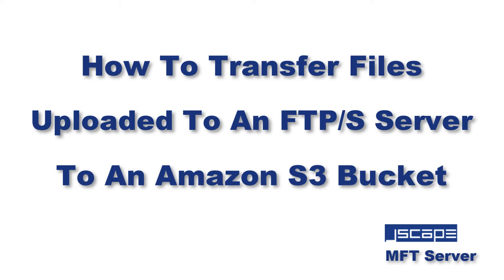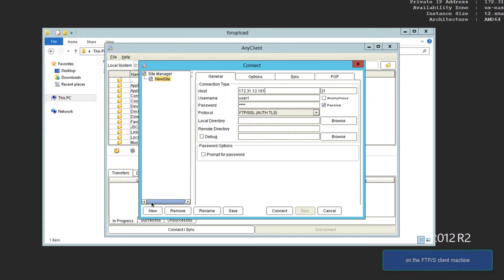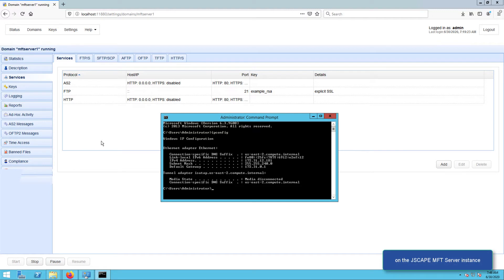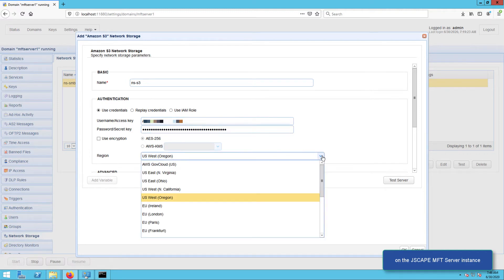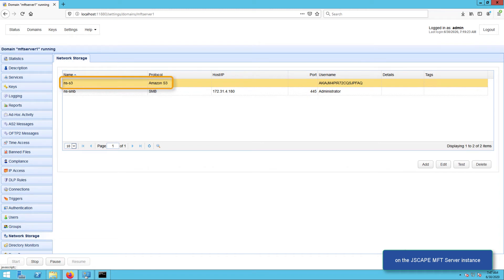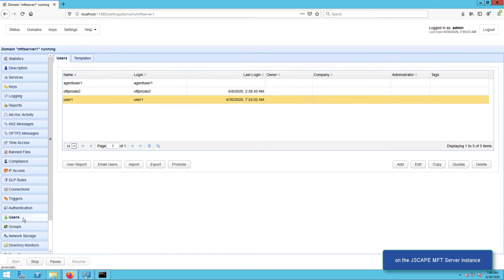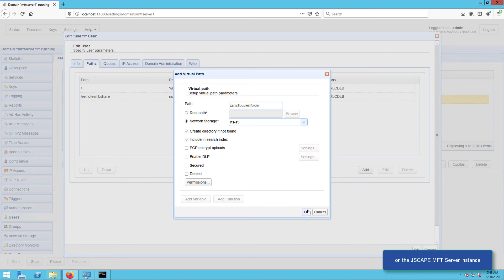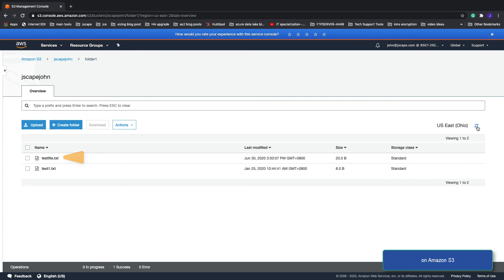How To Transfer Files Uploaded To An FTP/S Server To An Amazon S3 Bucket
Let's say you have an FTP or FTPS server and you want to transfer files uploaded to it to an AWS S3 bucket. You can do that with just a few clicks if your FTP/S service is running on JSCAPE MFT Server. Let me show you how it's done.

How To Use DropBox As Cloud Storage For Your MFT Server

How To Use Box As Cloud Storage For Your MFT Server

Monitoring an Amazon S3 Folder and Transferring Newly Added Files To Azure